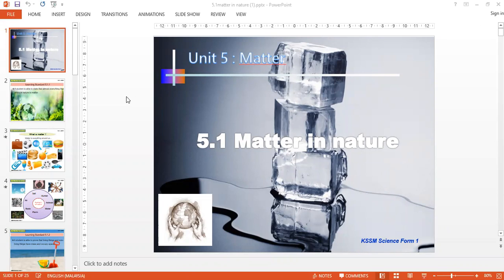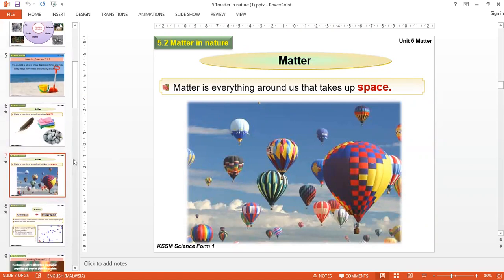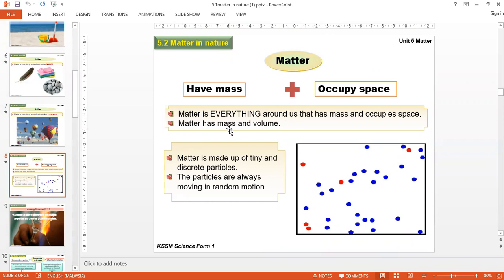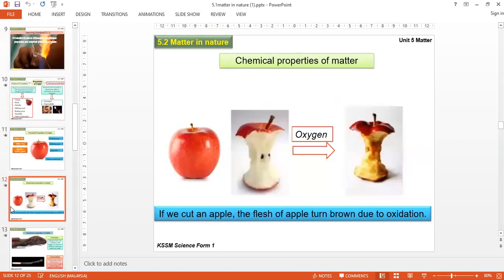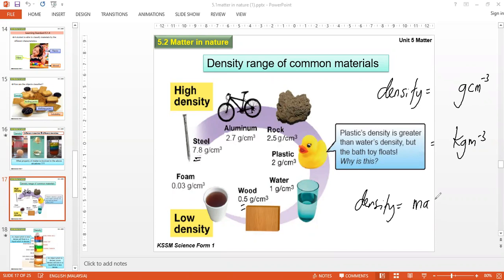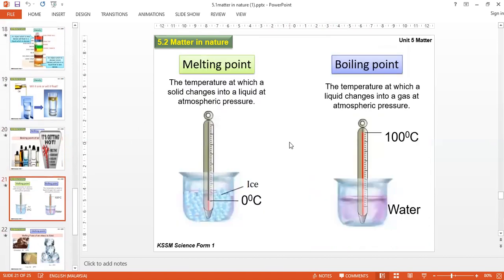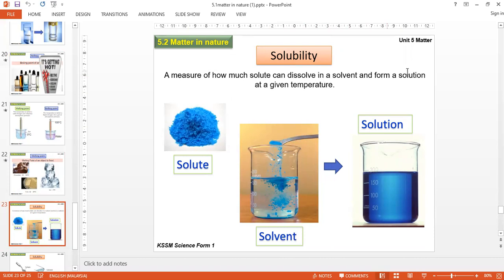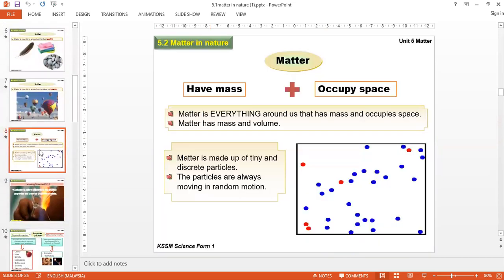FORM 1 SCIENCE: CHAPTER 5 MATTER. 5.1 MATTER IN NATURE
FORM 1 SCIENCE: CHAPTER 5 MATTER.
5.1 MATTER IN NATURE
FORM ONE SCIENCE,  5.1 MATTER IN NATURE
SCIENCE FORM 1 CHAPTER 5